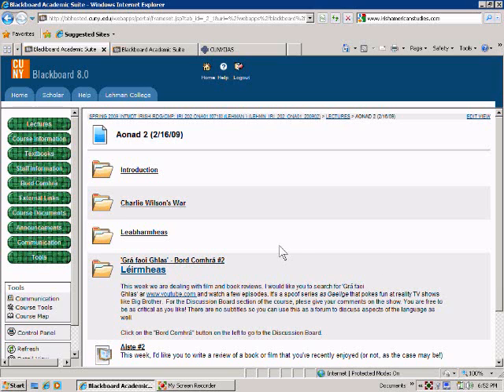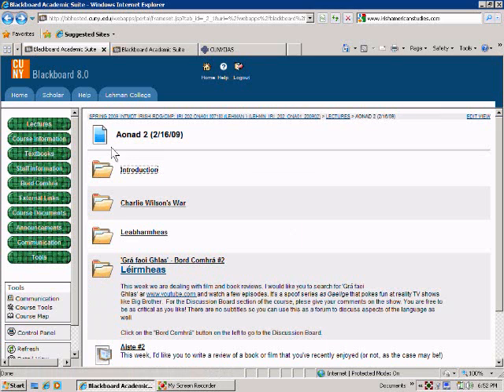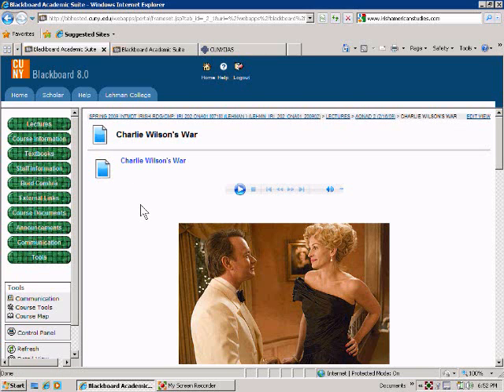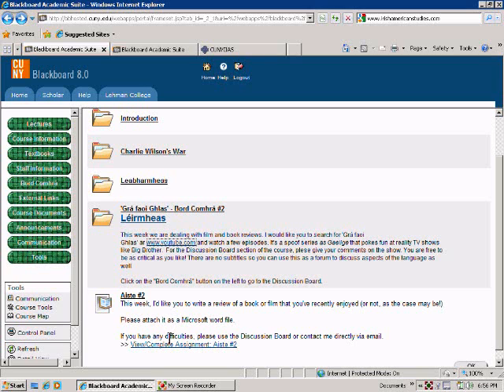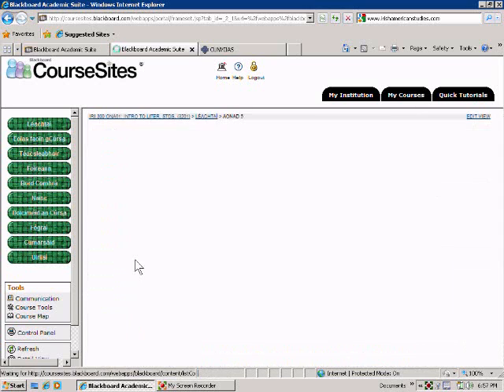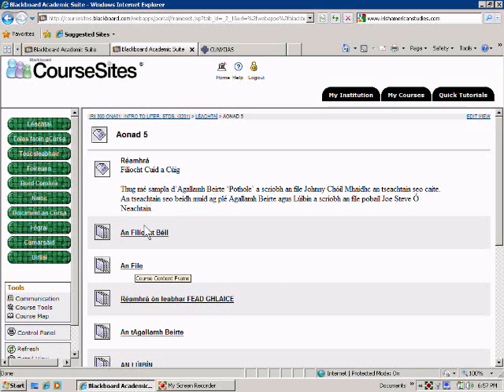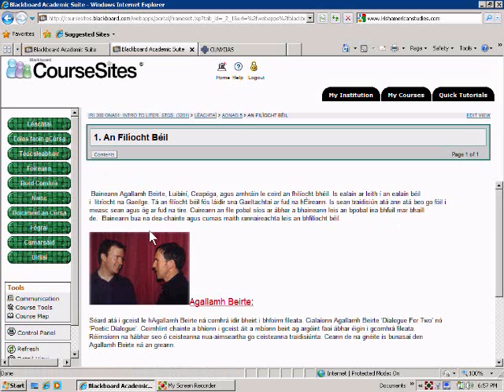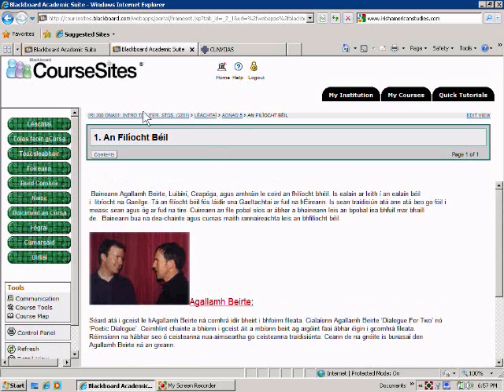Irish Language Classes at Lehman College, CUNY (Part II)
Samples of how Blackboard software is used to teach Irish at Lehman College, CUNY.